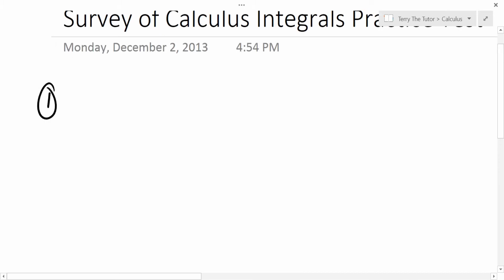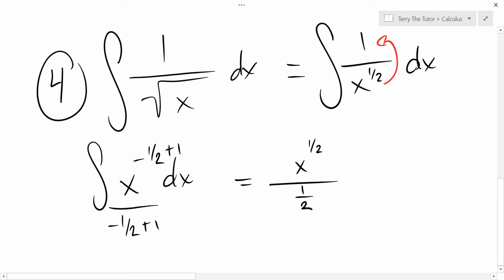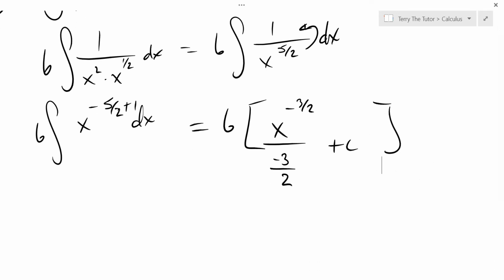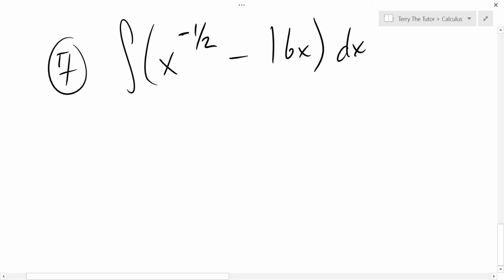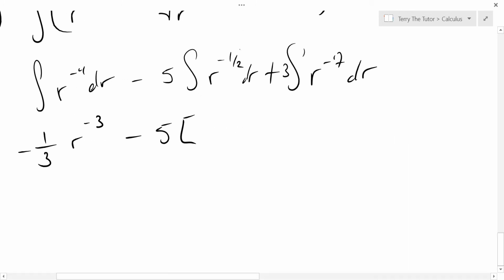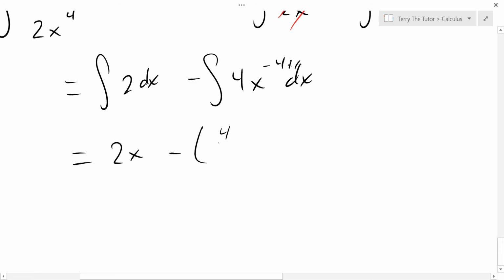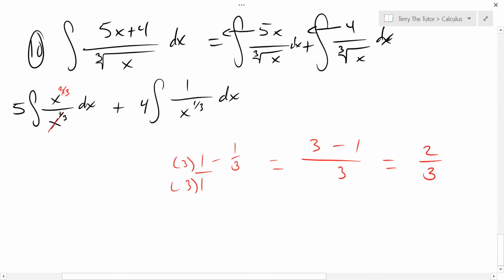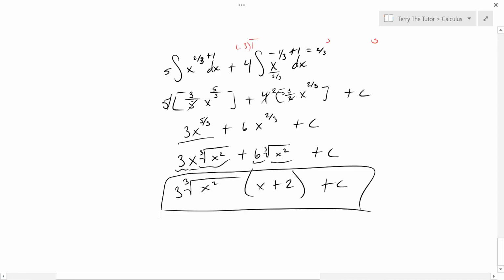Integral Calculus Practice Test (pt. 1)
Hi everyone, I put together a practice test for my survey of calculus class. Knowing that I wouldn't have enough time to go over every question in class, I decided to put together a video with my thought process on each question.